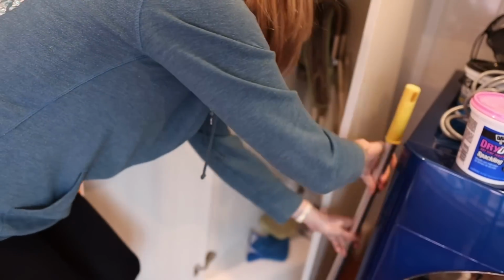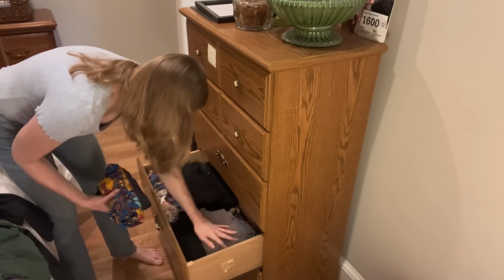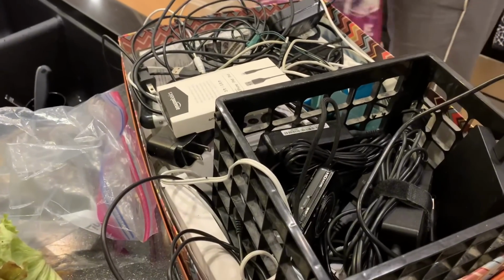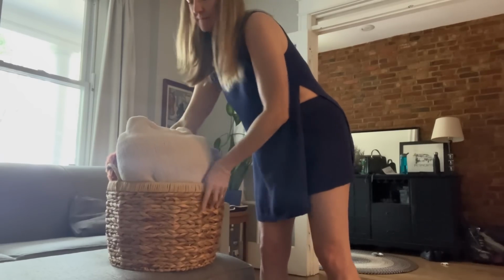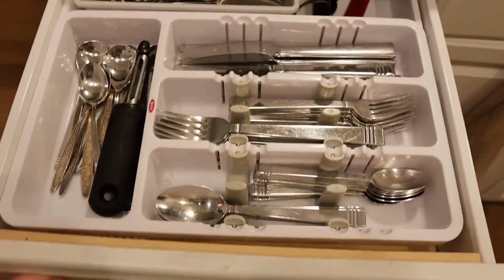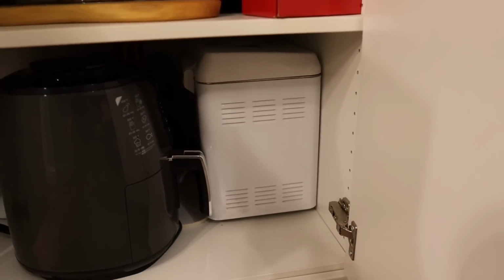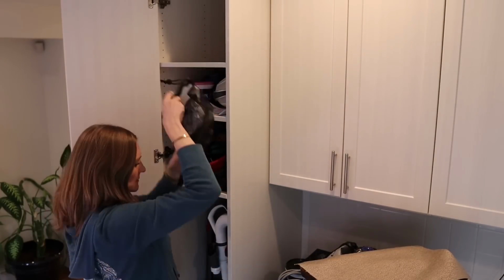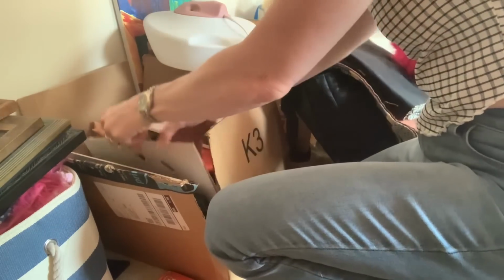5 Game-Changing Decluttering Steps: No Trash Bag Required (*balanced decluttering!)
5 Game-Changing Decluttering Steps: No Trash Bags Required!

Lemi shine disposal cleaner
Lemishine dishwasher cleaner
Swedish dish/cleaning cloths
Bar Keepers Friend
Magic Eraser knock offs
O-Cedar Easy-Wring Mop System
O-Cedar ProMist MAX Microfiber Spray Mop

Filming equipment:
○ Mic stand

(This video is about: clutter-free home,decluttering and organizing,clean with me,declutter mistake,simple living,daily clutter free habits,how to declutter,how to declutter your room,home organization and decluttering,home organization,decluttering tips,home organization tips,decluttering sensibly,waste free decluttering,how to declutter without feeling guilty,how to declutter without throwing,sustainable decluttering) This video is for informational purposes only. Please consult with a professional before using any product. I am not liable for any issues that arise from the use of products mentioned in this video